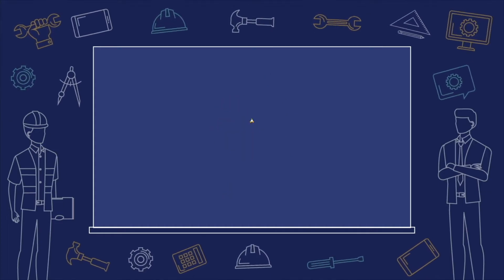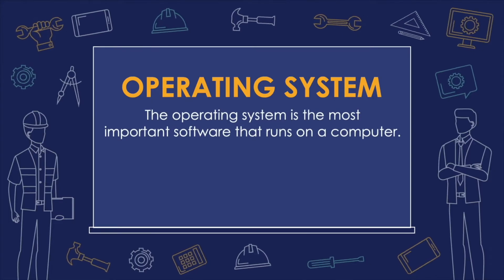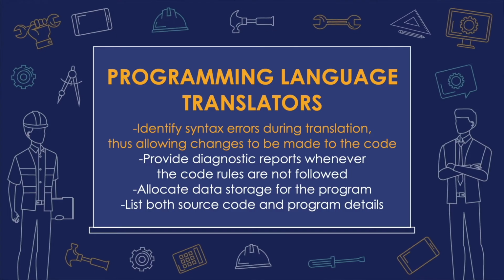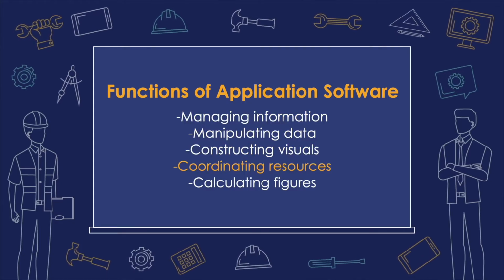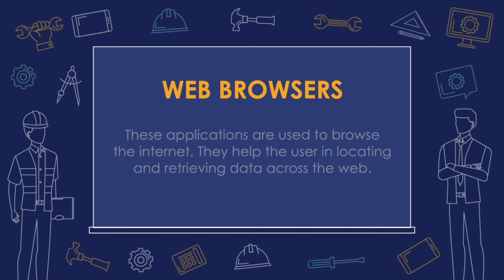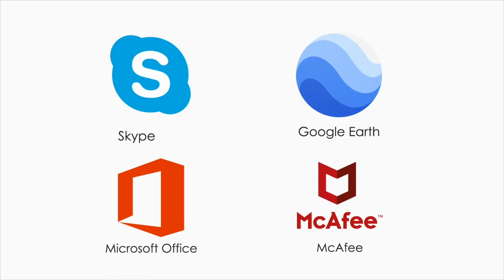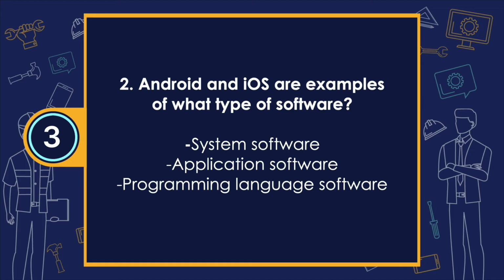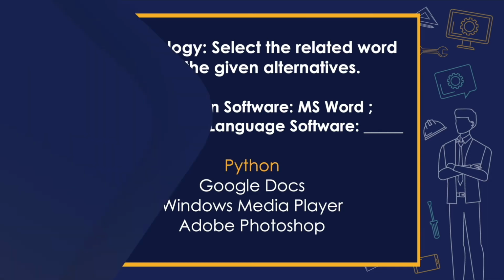Grade 9 TLE Q1 Ep 7 Types of Software and Operating System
Grade 9 Technology and Livelihood Education
Quarter 1
Episode 7 : Types of Software and Operating System
Teacher : Michael Angelo Maleriado